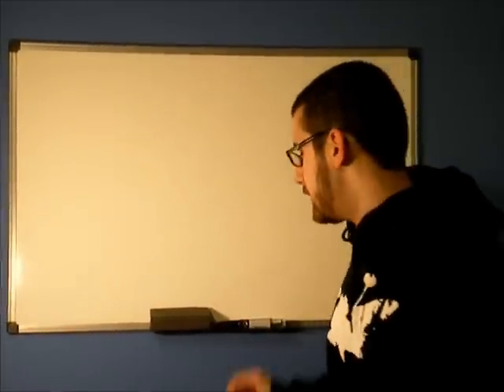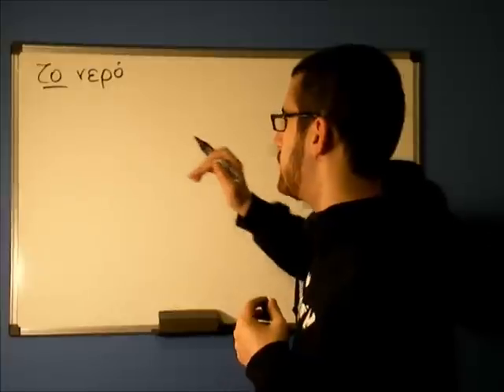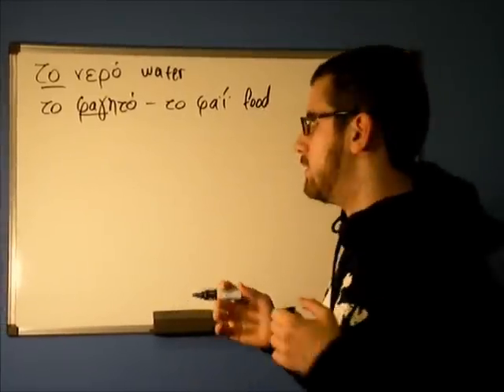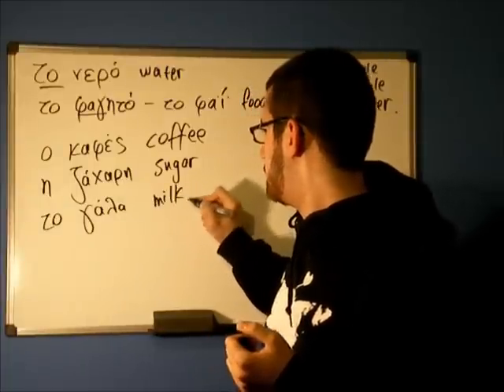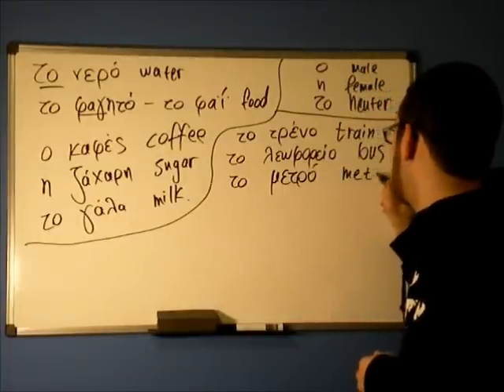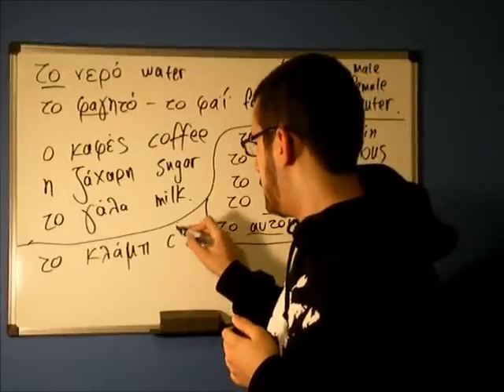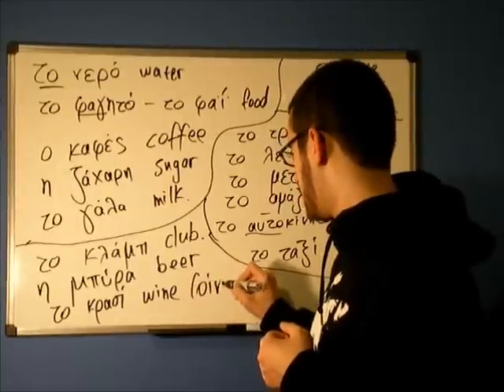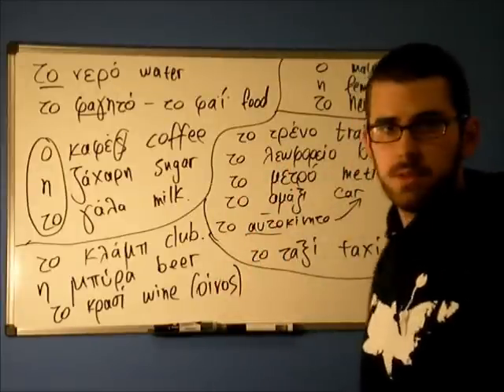Modern Greek Lessons: Basic Nouns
Basic nouns for everyday life, to get a taste of what the nouns look like and what they sound like.